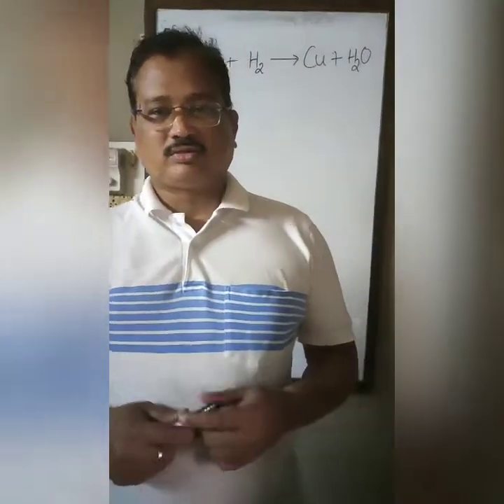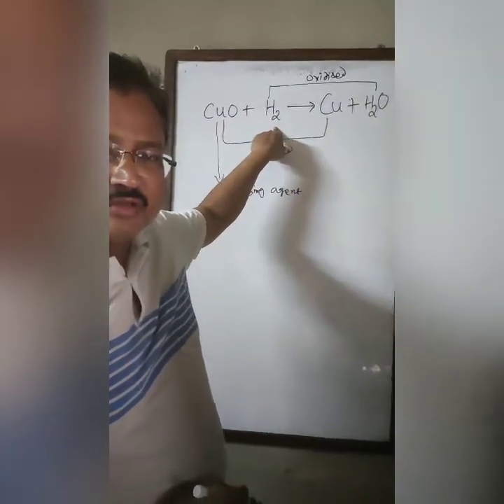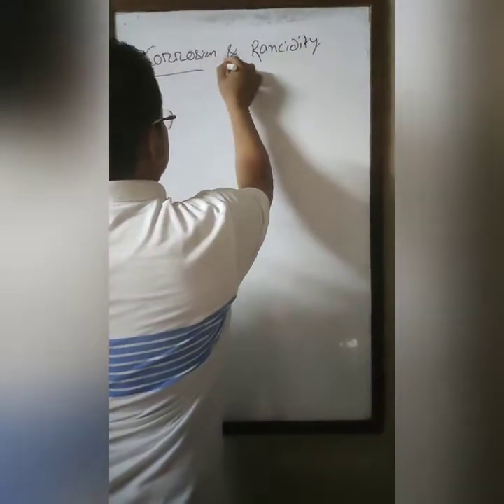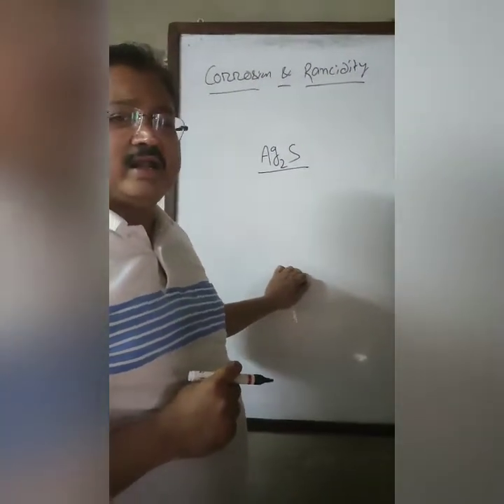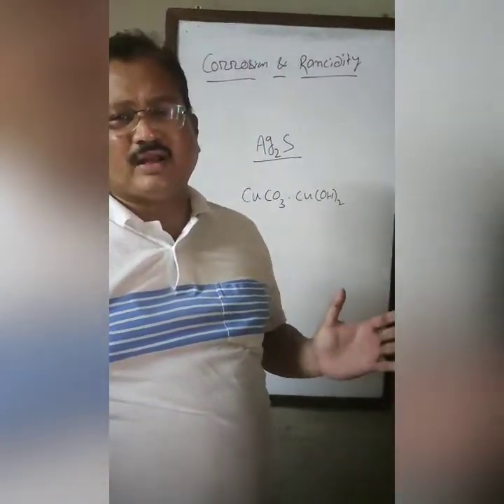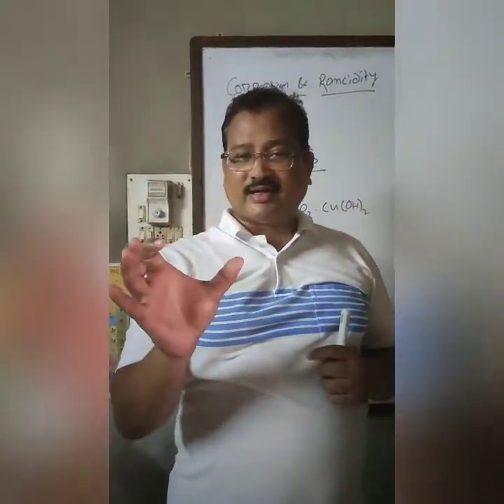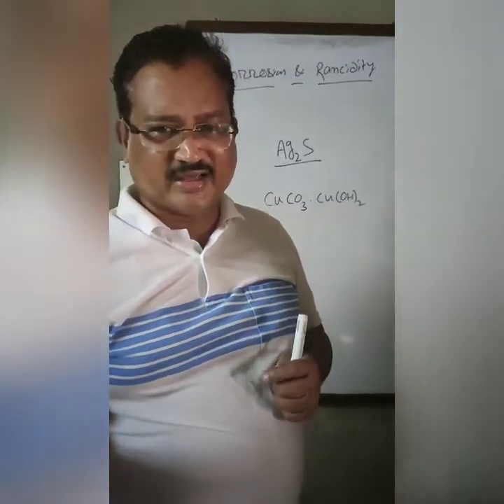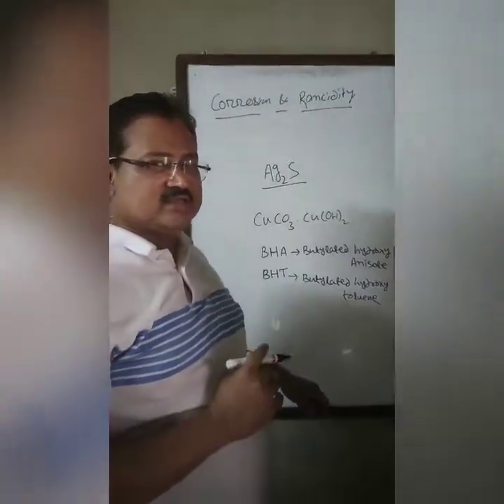Corrosion and rancidity